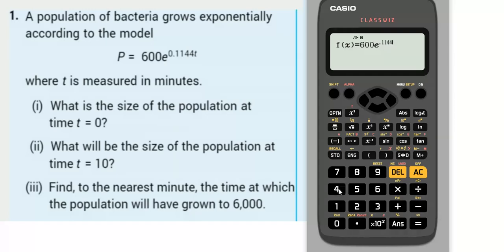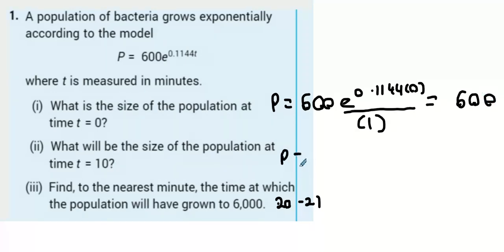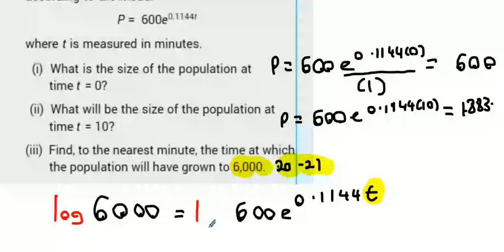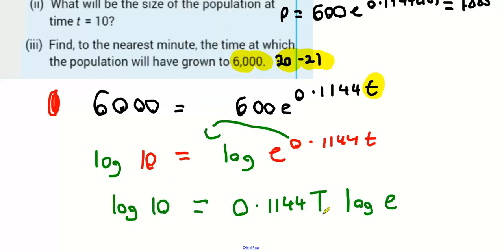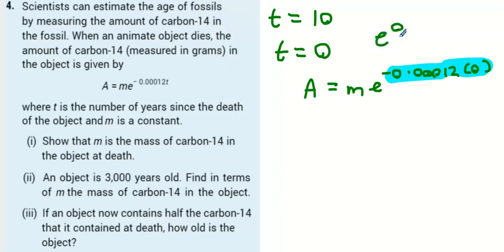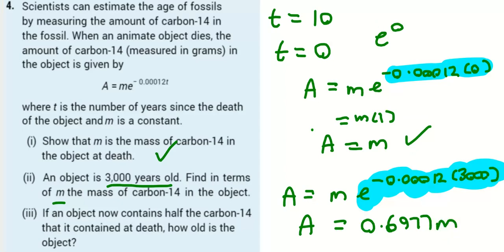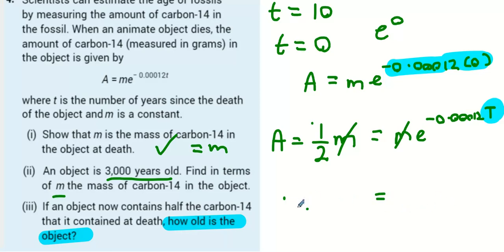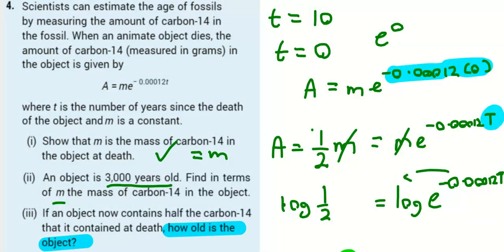act 4a ch 7 5 q1q4